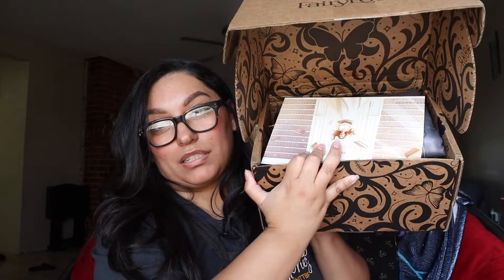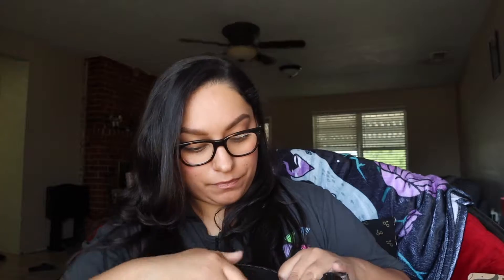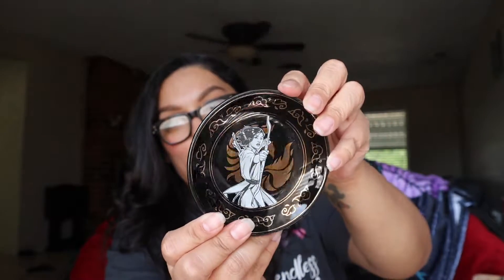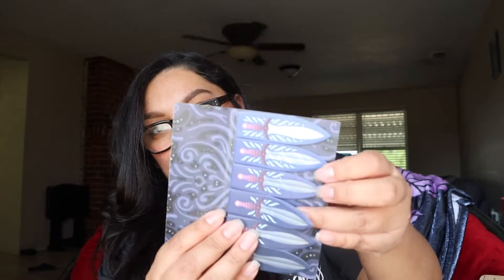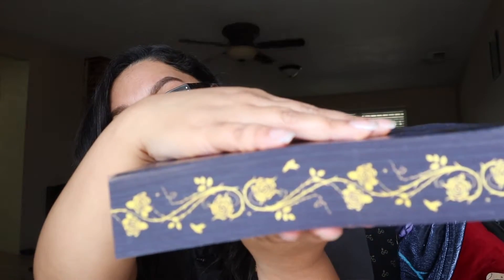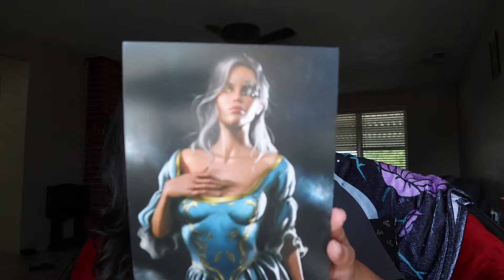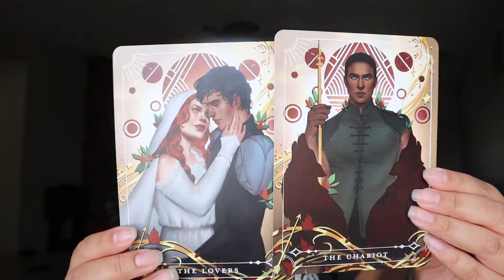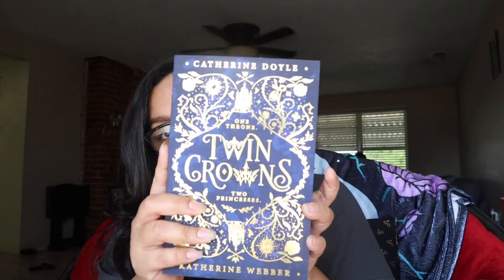Fairyloot Unboxing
so sorry for the glare on my glasses i should of took them off but i do hope you enjoy Junes unboxing, :)

Resources to Support the LGBTQ+ Community!